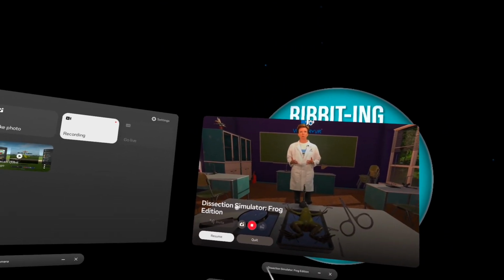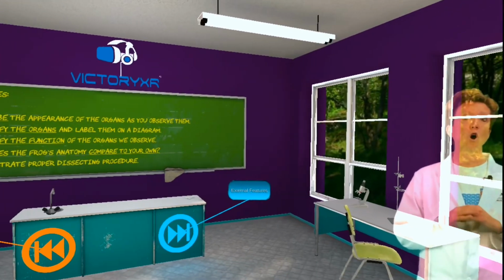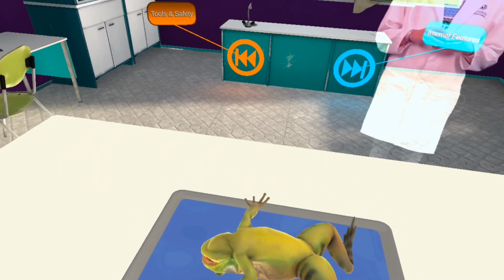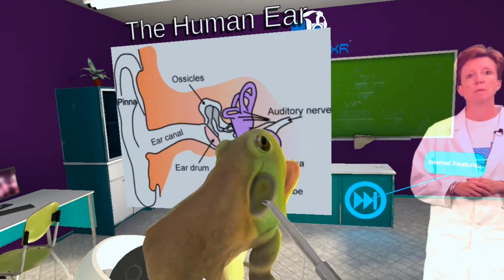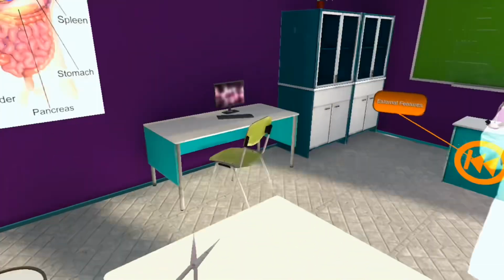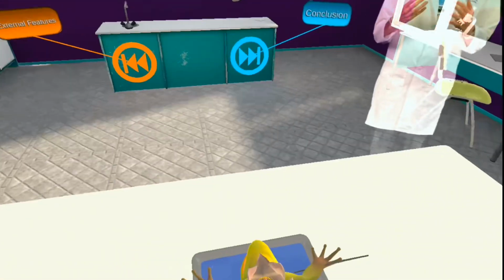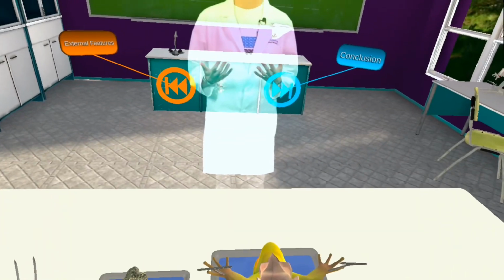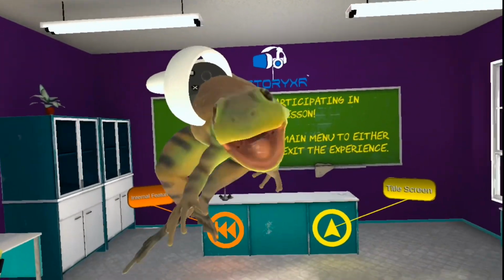FREE! Dissecting a frog in VR with Wendy the ghost teacher!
Dissection Simulator: Frog Edition free on Meta Quest